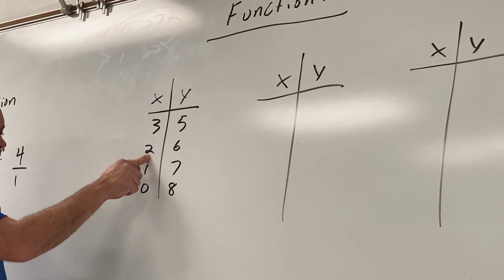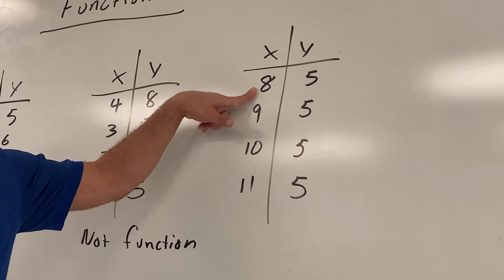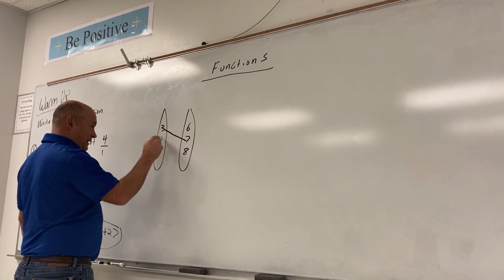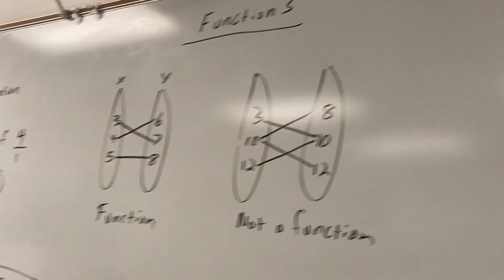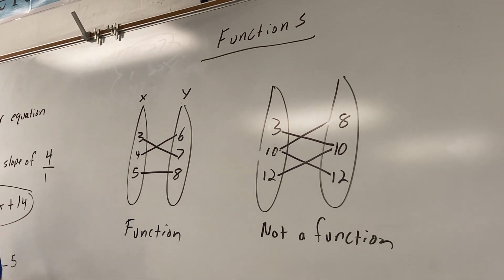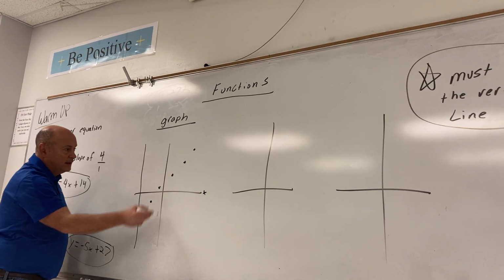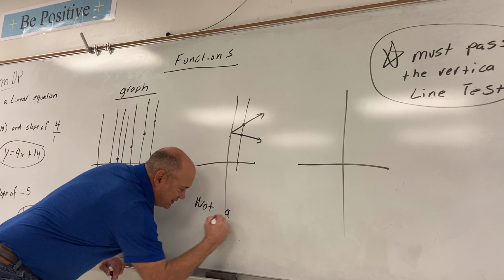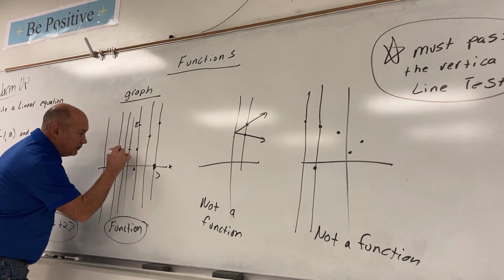Coach Murphree: Functions